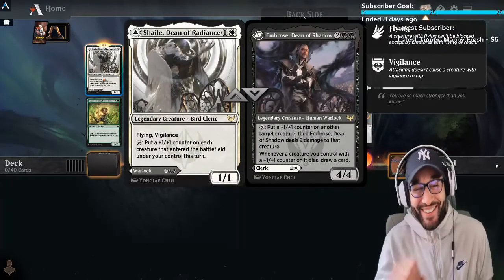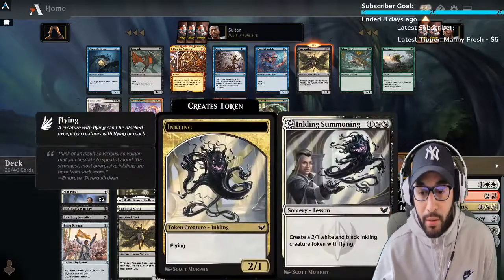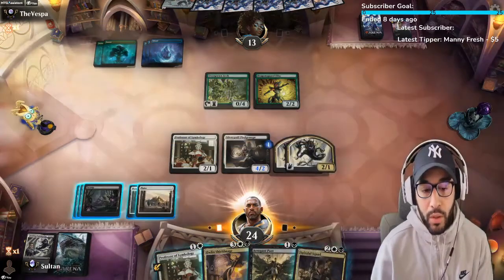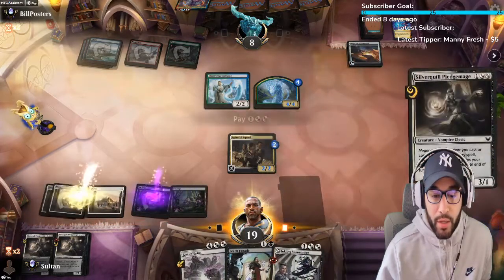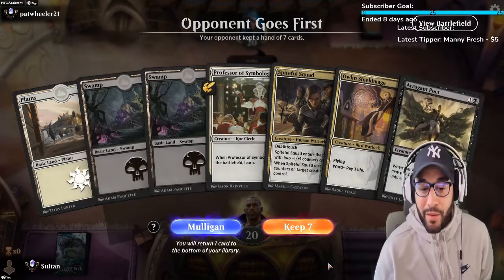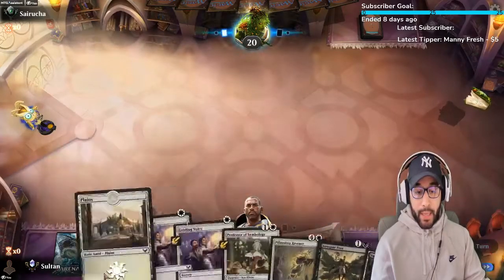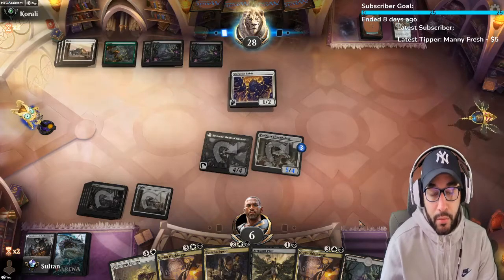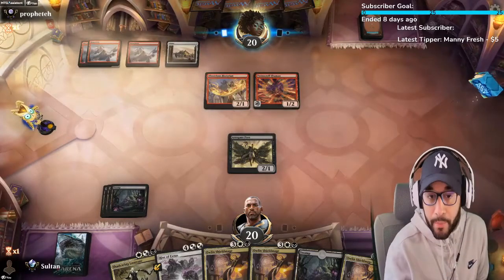STRIXHAVEN DRAFT- SILVER-KILLING IT | MTG Arena Draft Guide and Game Play Video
What's up everyone and welcome to another Strixhaven Premier Draft on MTG Arena! In this draft, we keep the pressure up with the slick word slinging sliverquiull bad boys (and girls). Can we pull off the 7 wins or will we suffer another "Crushing Disappointment"? Let me know what you think of the draft and gameplay!

If you enjoyed the video, need a tax write off or simply want to support, show some